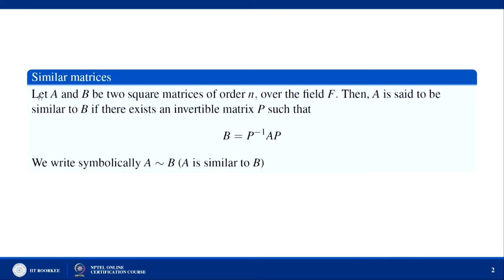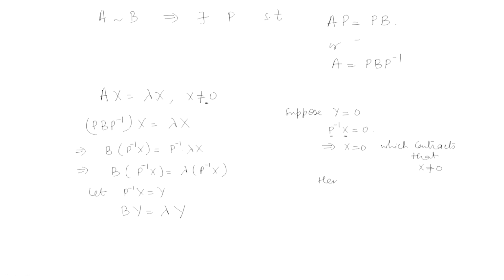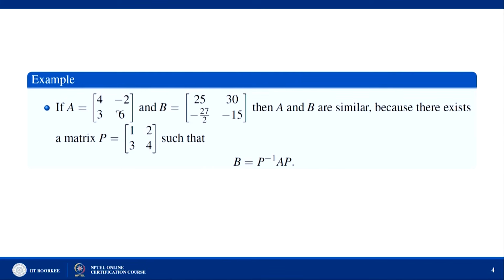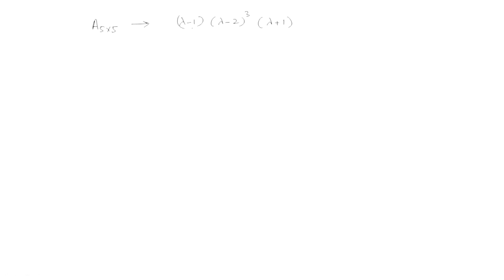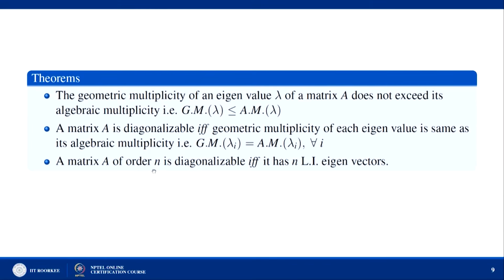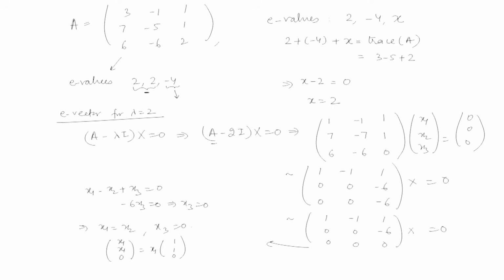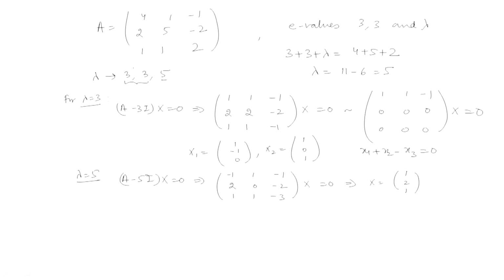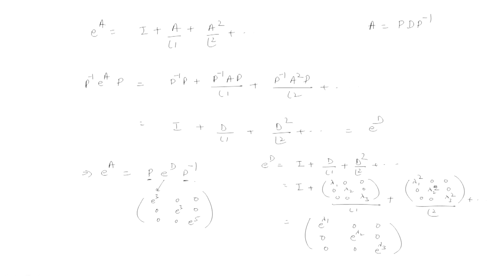Diagonalization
Lec-15 Diagonalization